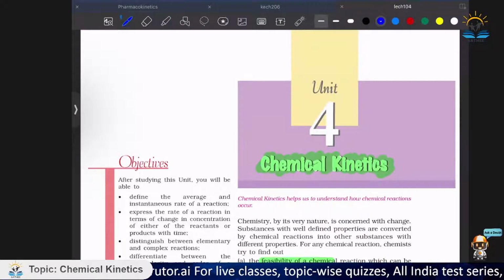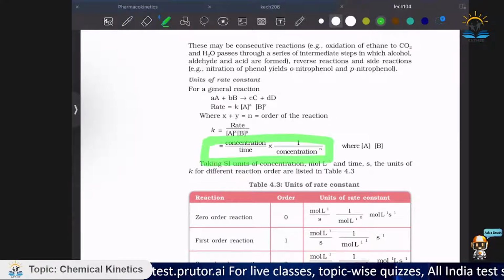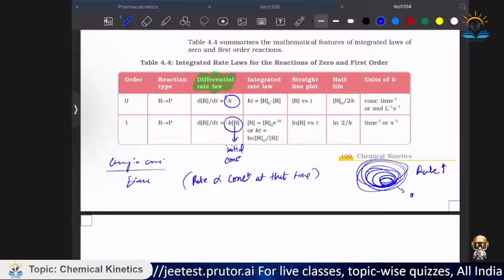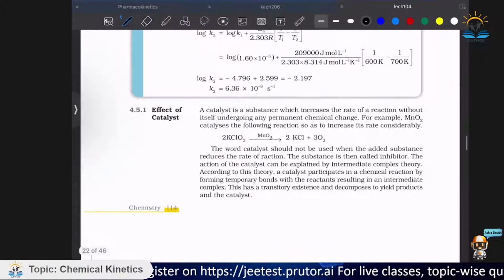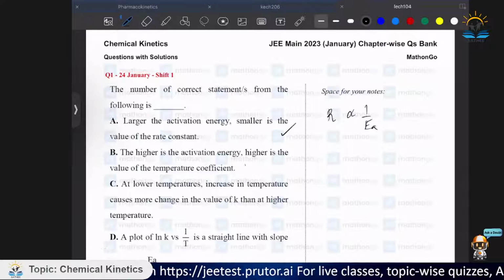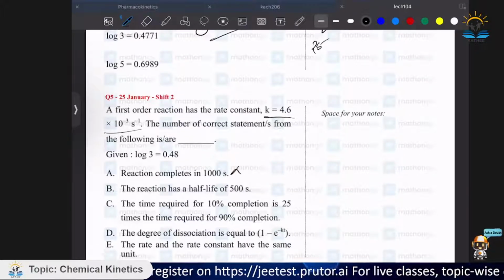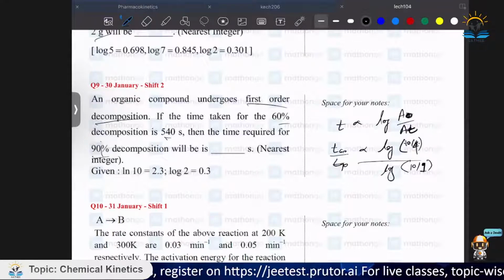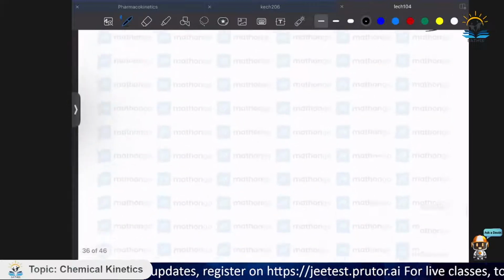Chemistry For JEE-Main 2024 | Chemical Kinetics | Anudh Mishra, AIIMS Bhuvneshwar | English | Day 15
Chemistry For JEE-Main 2024 | Chemical Kinetics | Anudh Mishra, AIIMS Bhuvneshwar | English